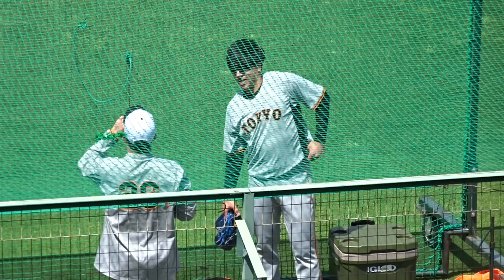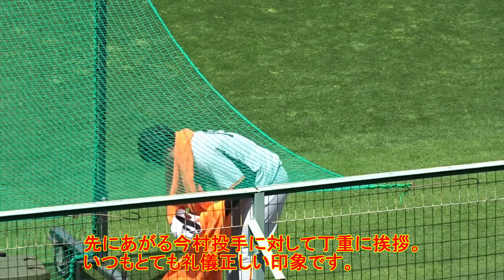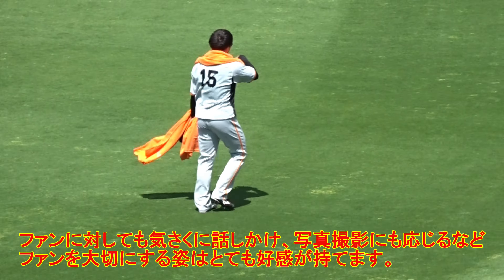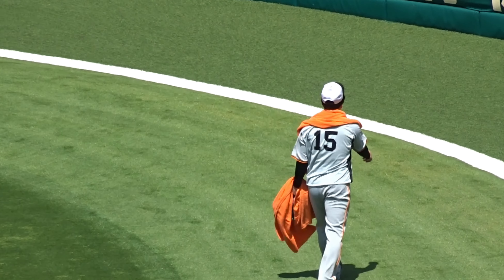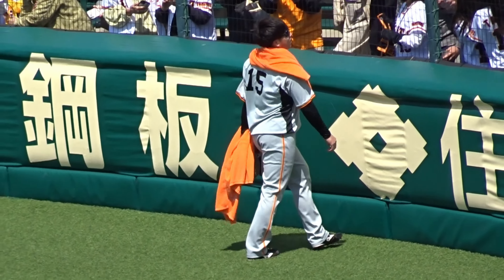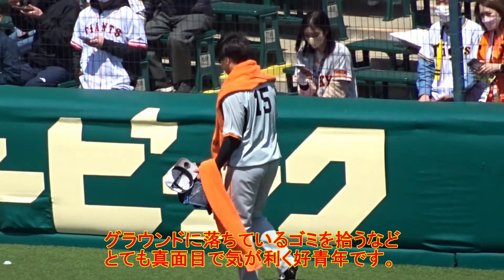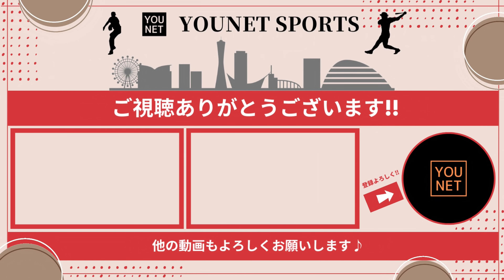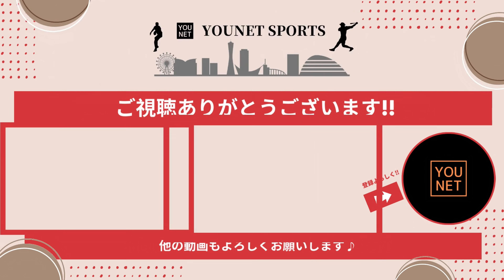【絶対的守護神】翁田大勢の素顔【好青年】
ドラフト１位で入団し、開幕から抑えを任される翁田大勢投手。
マウンドでは１年目とは思えない堂々としたマウンド捌きで守護神として君臨しています。
そんな頼もしい大勢投手ですが、試合前の練習ではまだまだ初々しい姿が残ります。
マウンドとはまた違う大勢投手をお楽しみ下さい。

◎翁田 大勢（おうた たいせい）1999年6月29日生
　ポジション：投手
　兵庫県多可郡多可町出身。右投右打。読売ジャイアンツ所属。背番号15
　西脇工業高校－関西国際大学－読売ジャイアンツ（2022～）